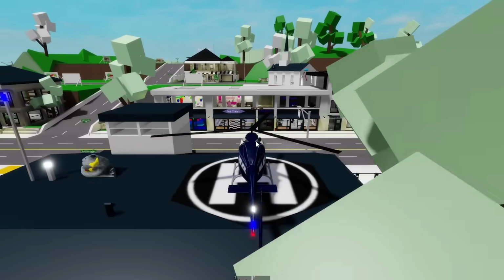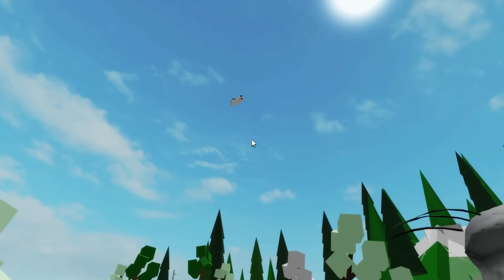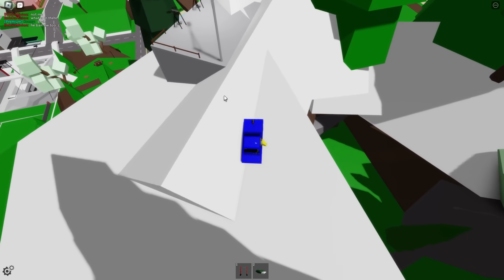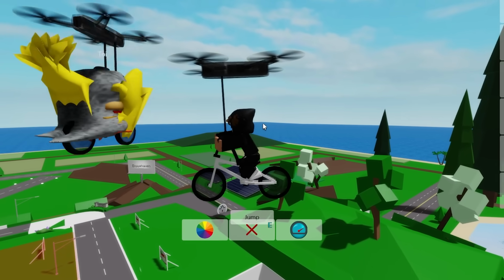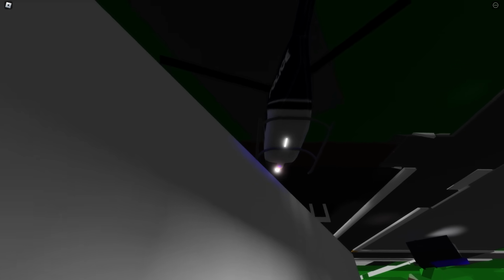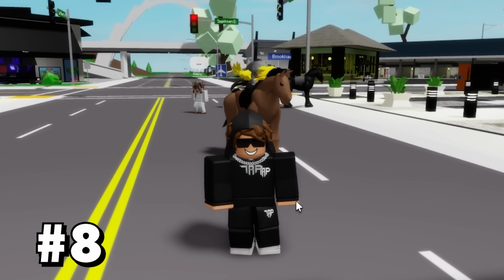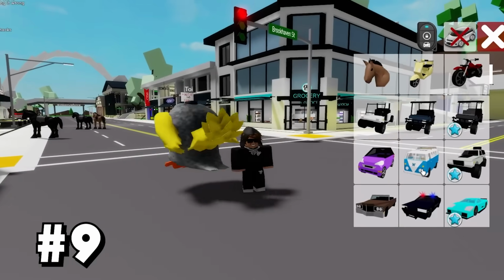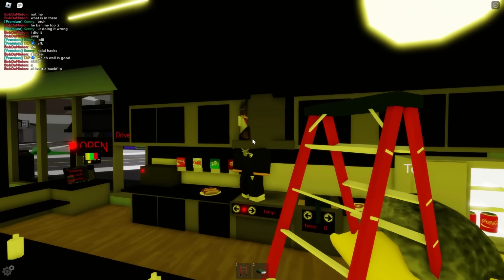I Tested 14 GLITCHES in Brookhaven RP!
Make Sure to Use STAR CODE TAP when buying robux or premium!